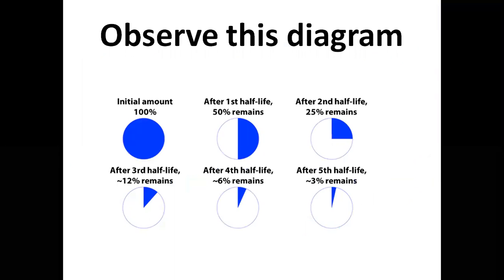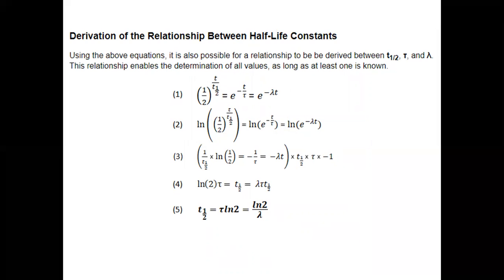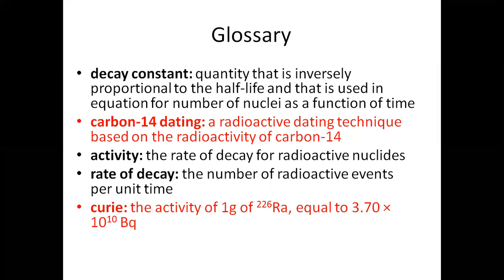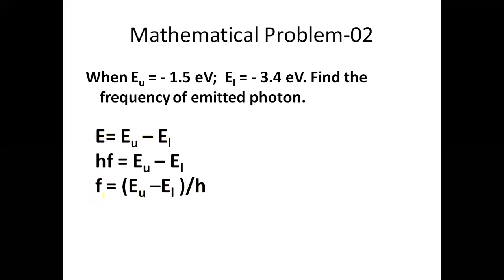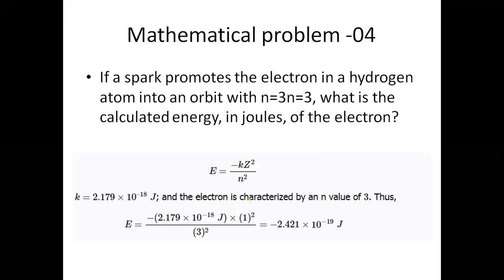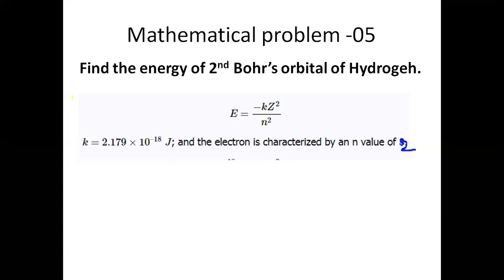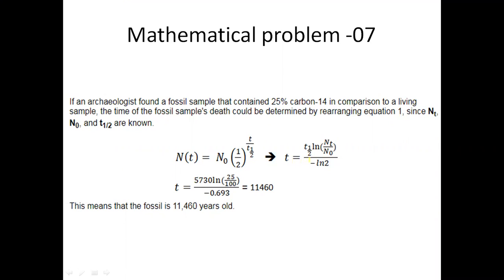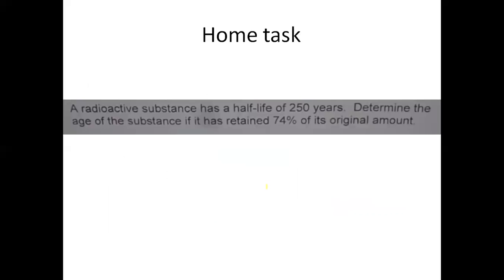XII Phy Math Problems of Atomic model and nuclear physics MHB 30 11 2020